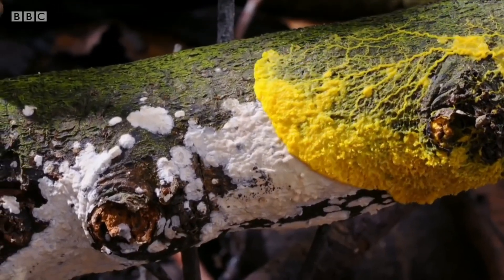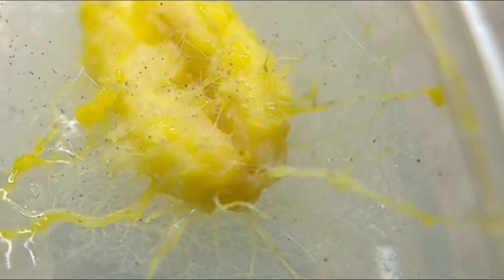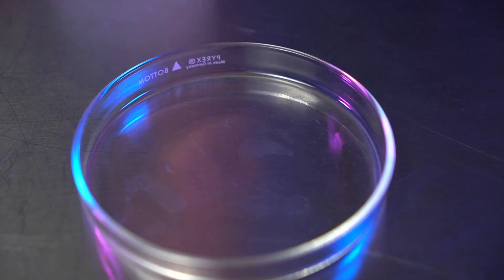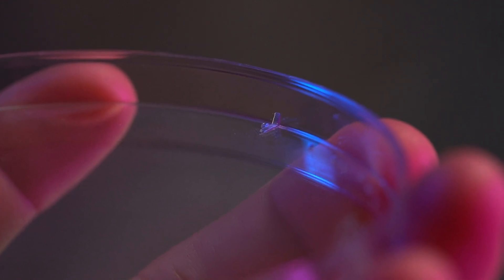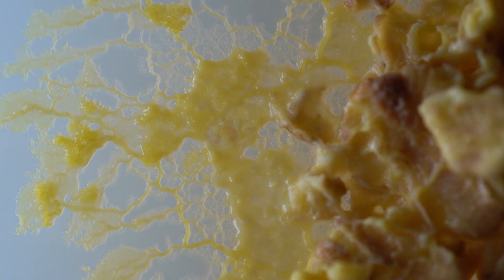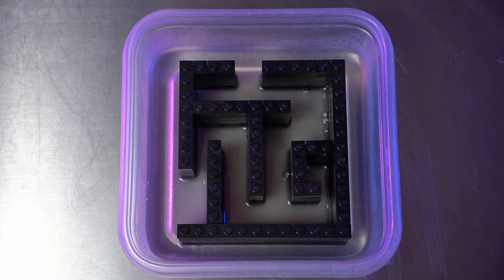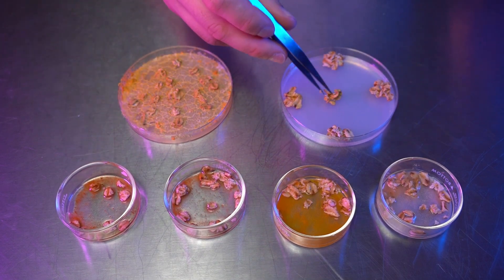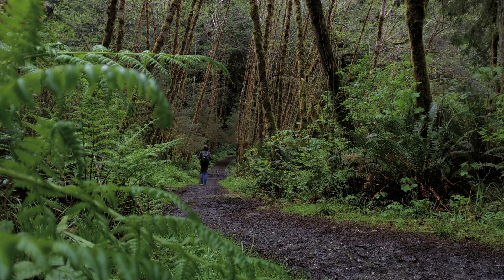Myxoculture: The Art of Growing Happy Slime Molds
In this video we will discuss a variety of hands-on techniques for growing and working with Myxomycetes. Slime molds have fascinated me since I had first learned about them and I hope that fascination rubs off on you too.

Accurate captions created by author for accessibility

Supplemental Footage By: BBC - The One Show

Song: Citizen Scientist
By: Nathan Warner

Timestamps

0:00 Intro
1:03 Kit Contents
1:43 Note on Sterility
2:14 Basic Care
4:38 DIY Slime Home
7:28 Experimentation
9:26 Perspective
10:00 Outro